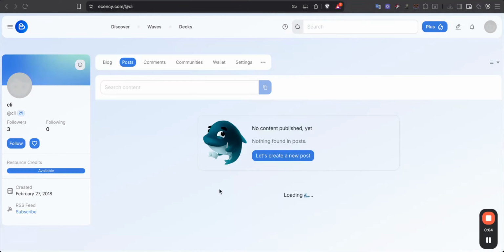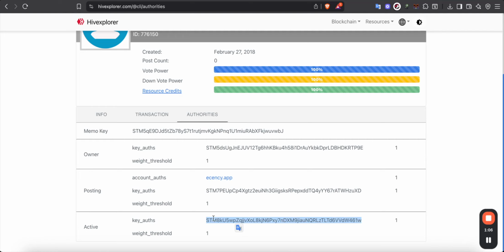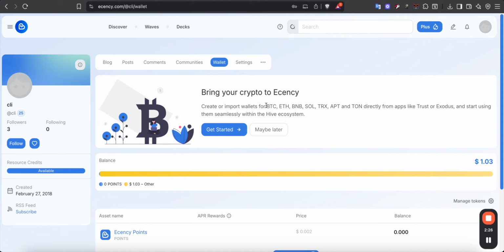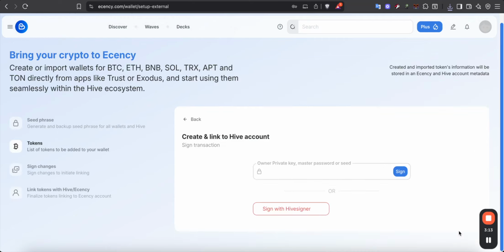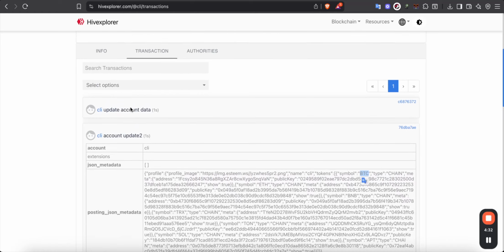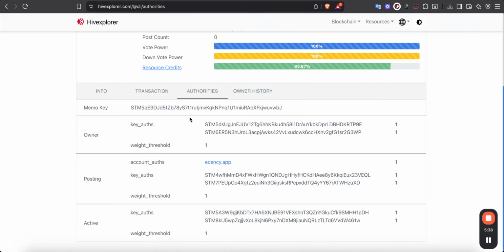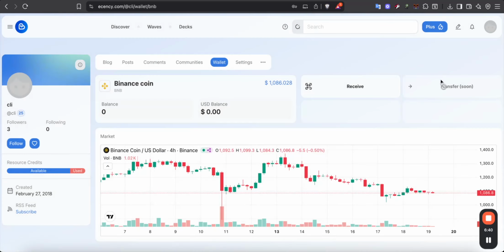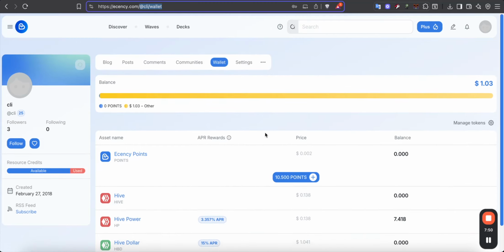Multi-chain Wallets on Ecency and Hive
In this video, we explain how to setup non-custodial multi-chain wallets on Ecency and Hive, how it works.